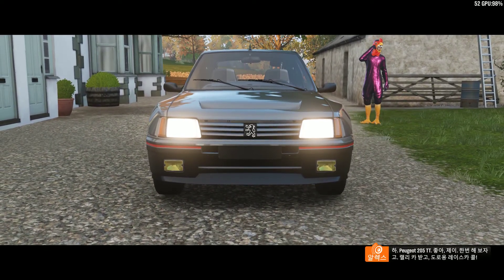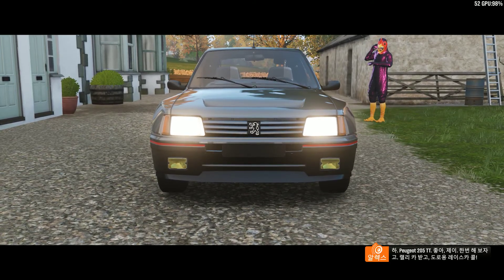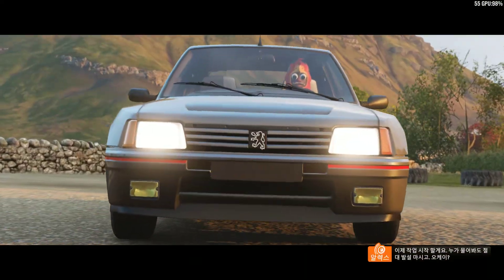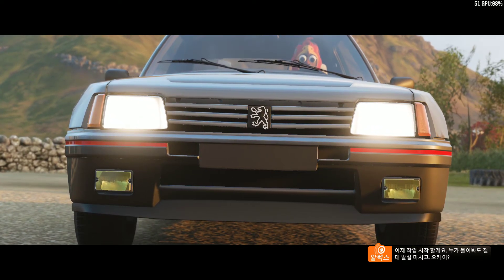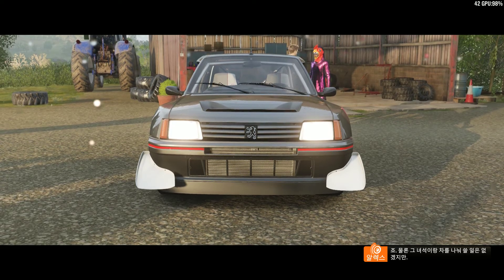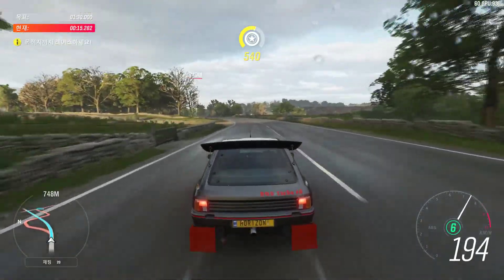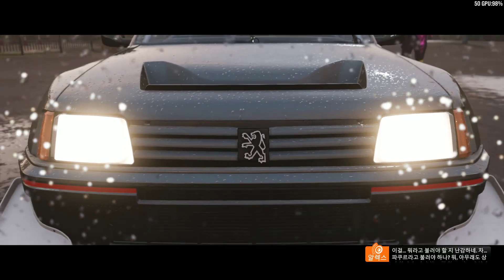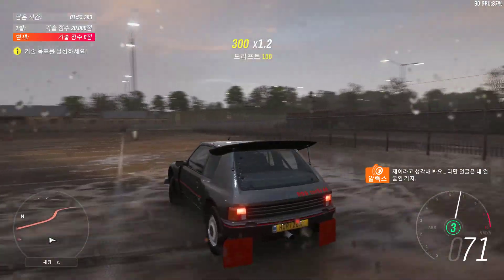Upgrade Heroes - Chapter 7